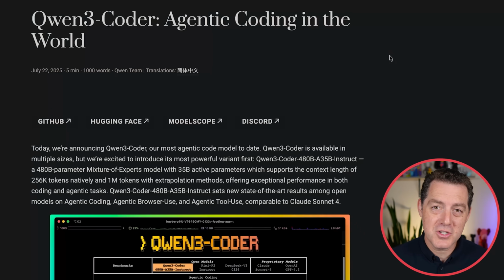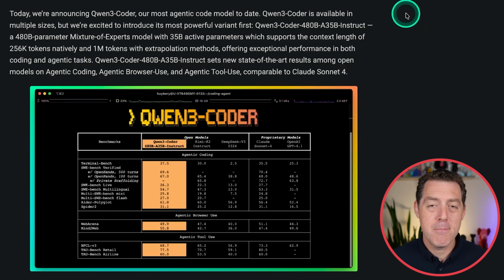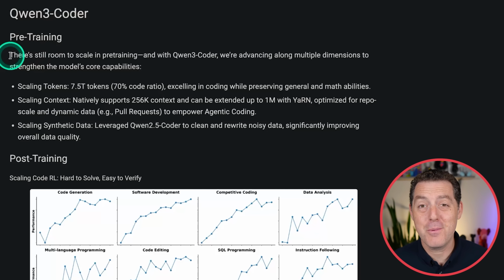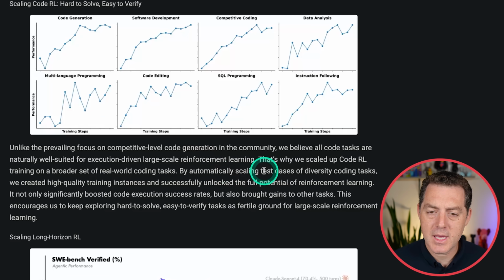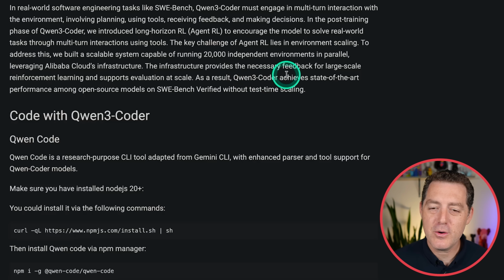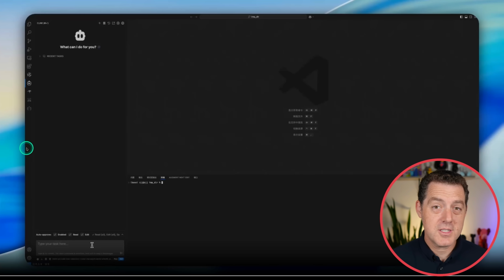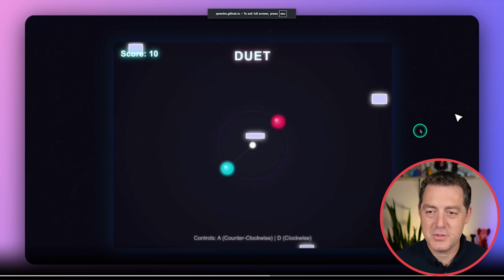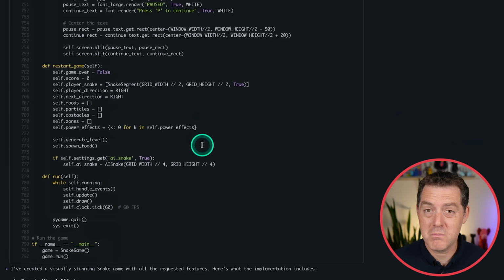China Went HARD...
Download The Matthew Berman Vibe Coding Playbook (free) 👇🏼

Timestamps:
0:00 Overview
4:11 How to use
4:31 Demos
5:12 Sponsor
6:20 Test